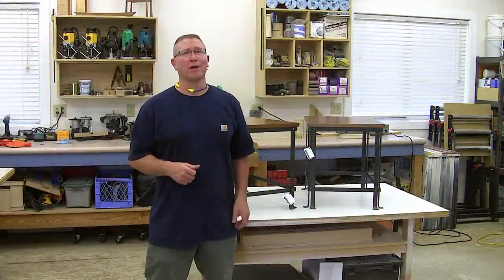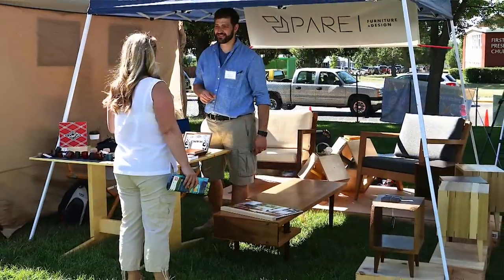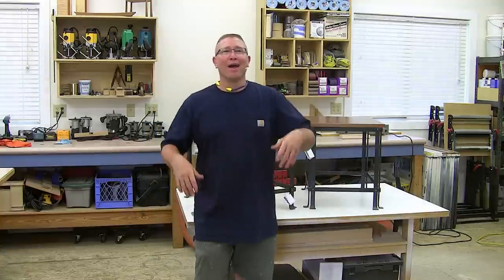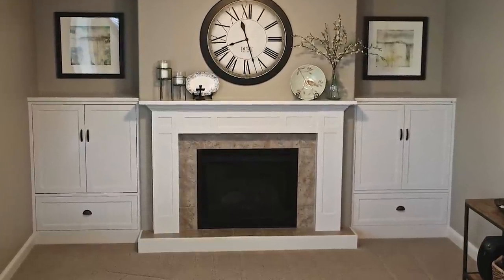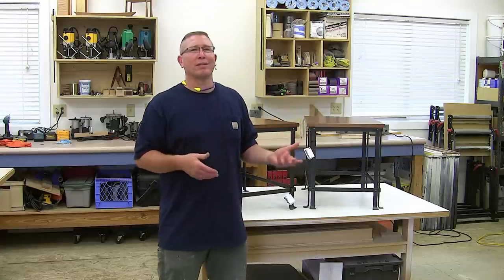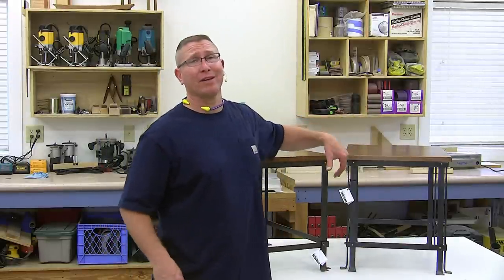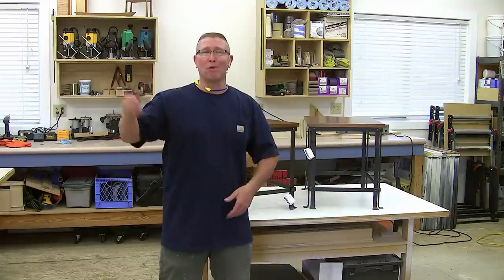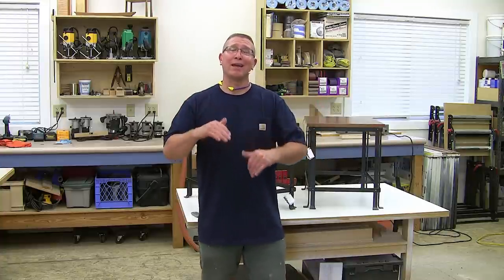Ep 34 How I Sell My Woodworking Projects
In this video I answer the most common question that I get from woodworkers: How do I sell my woodworking projects?

I share my personal experience of how I sell my projects in this video. But this is just one point of view, my own, so this video is just  one of 4.

I have 3 more videos with other woodworkers sharing their business experience for a broader perspective on how others might sell their own projects.

Warning: Don't go to woodweb and open account as a hobbyist, you will be rejected and blocked. They keep the site pro oriented. But because of that it is a great community of professional woodworkers.

Your friend in the shop-
Todd A. Clippinger